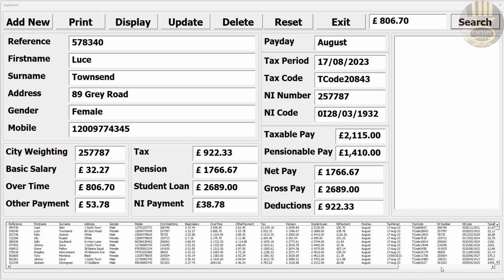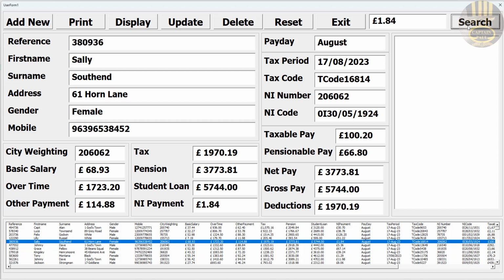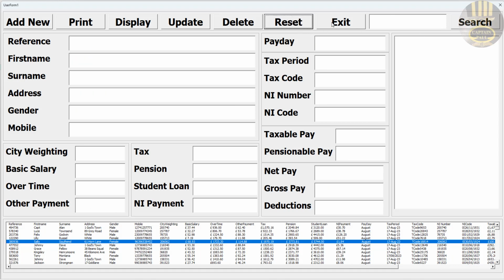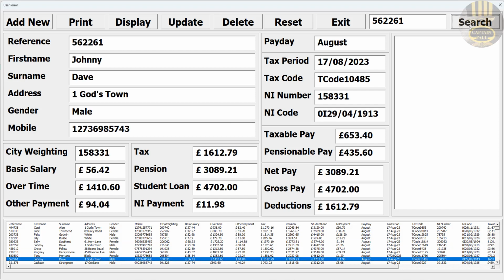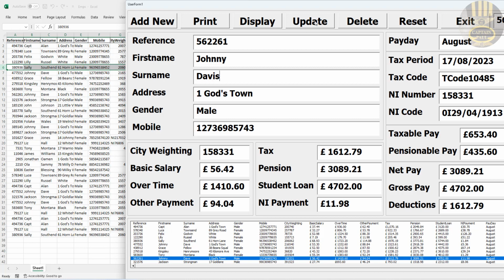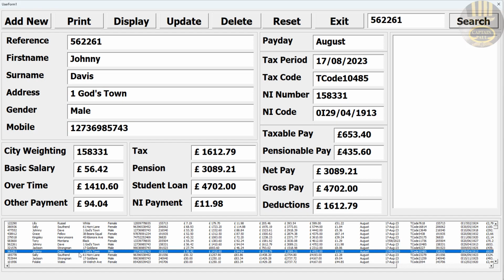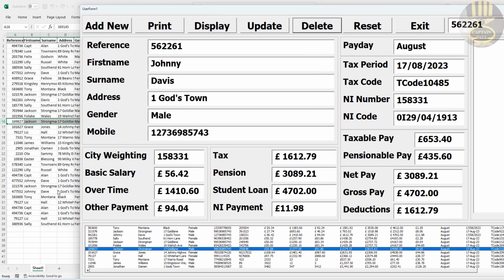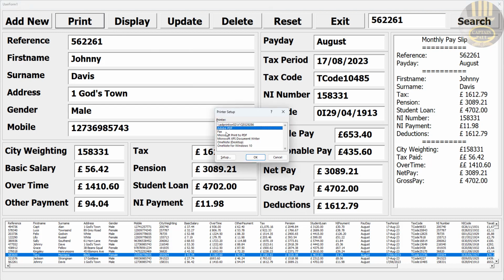Overview of an Employee Data Management System Developed using VBA in Excel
How to Create an Employee Data Management System in Excel, using Command Buttons, Labels, ListBox, and TextBox. The tutorial also includes the use of variables and functions

Channel Members can Download the Employment Data Management System in Excel and modify it for personal use. Plus one other source code per month. Total - 2 Source codes Per Month, only: